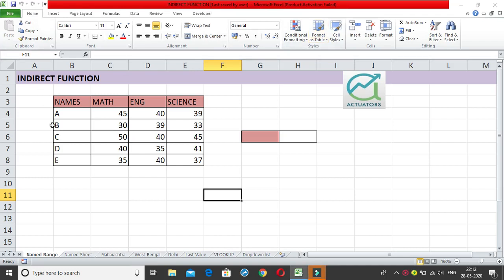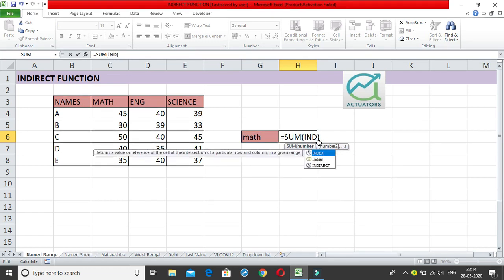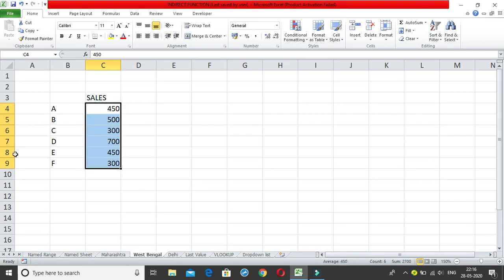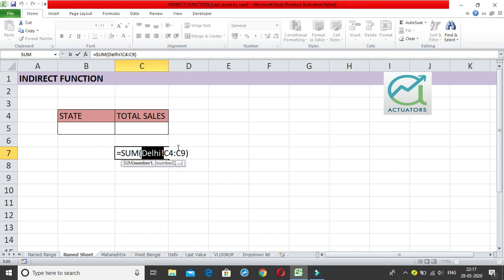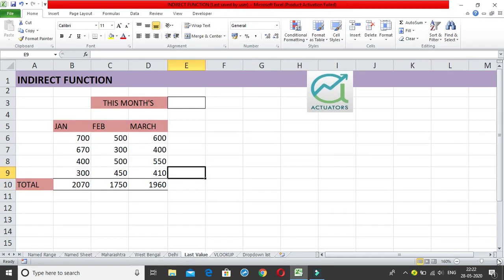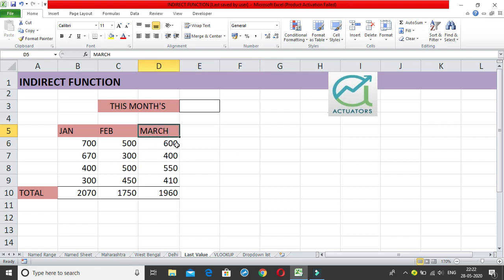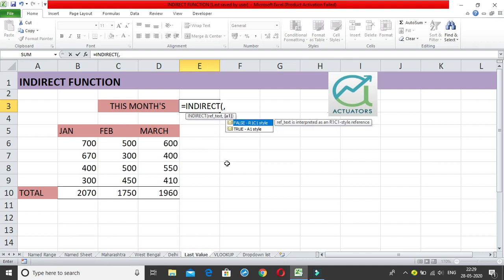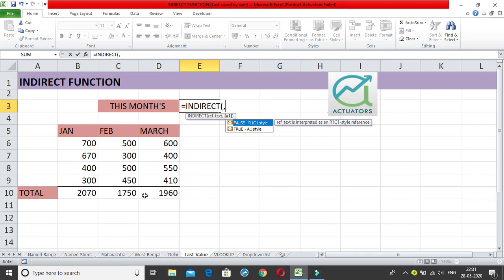30 Days of Excel | Indirect Function | Shivangee Agarwal Ma'am | AEI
Day 19 of 30 Days of Excel Challenge: Discover the Indirect Function! Reference dynamically and make your formulas more adaptable.